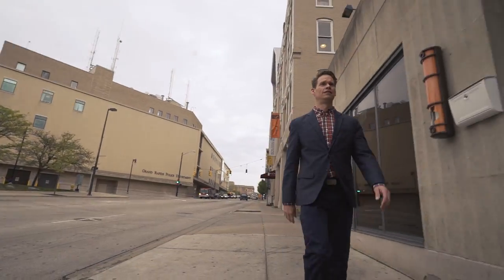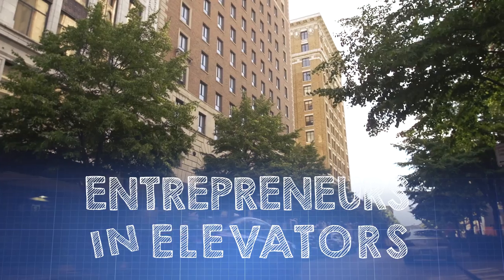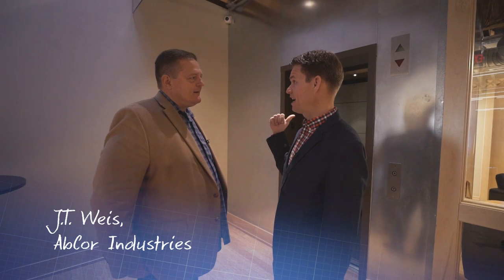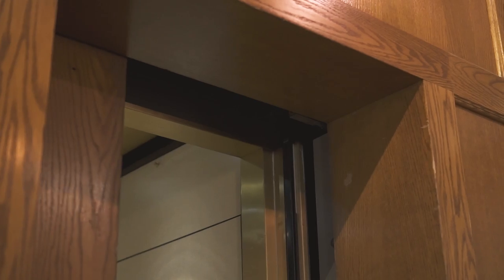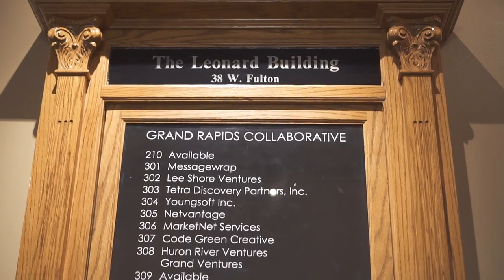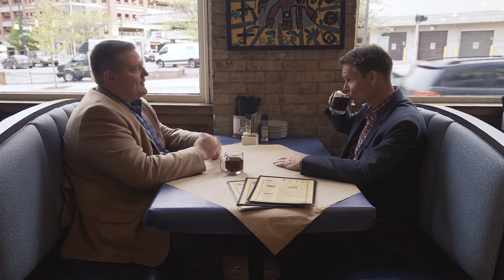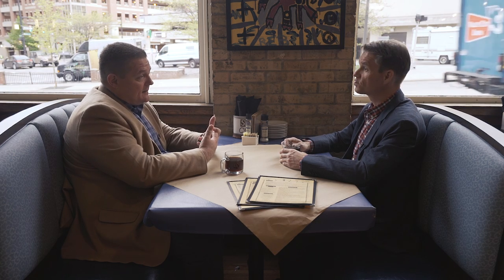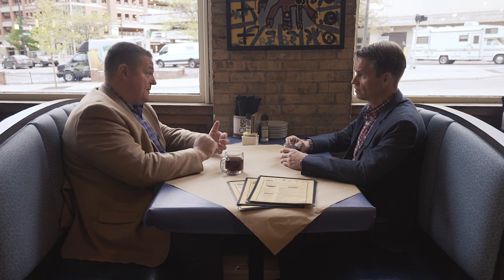J.T. Weis, Abcor Industries | Entrepreneurs in Elevators | MEDC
David heads to Grand Rapids to sit down with J.T. Weis, CEO of Abcor Industries. This Michigan company has developed a sustainable environmental process to powder coat wood for the furniture industry.